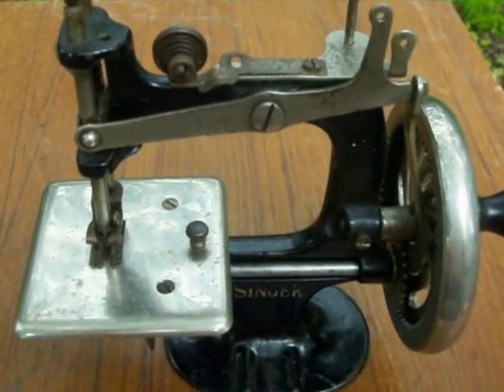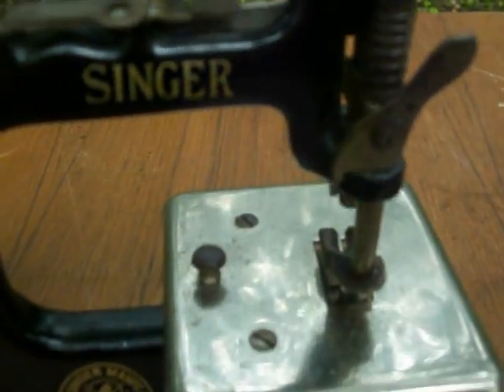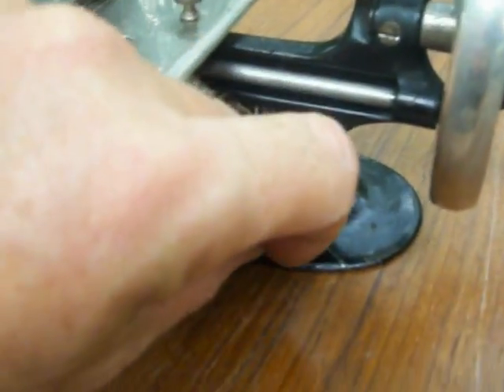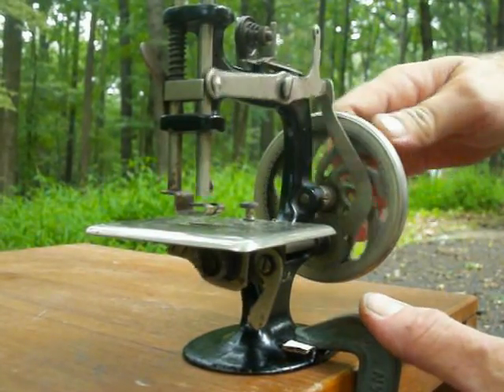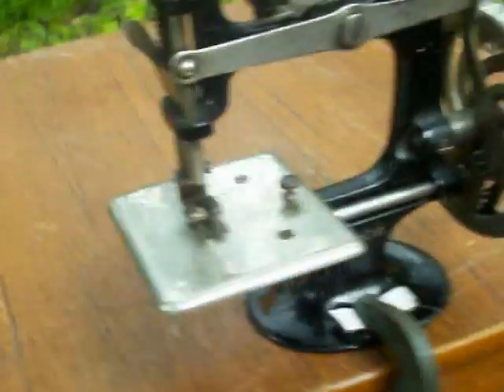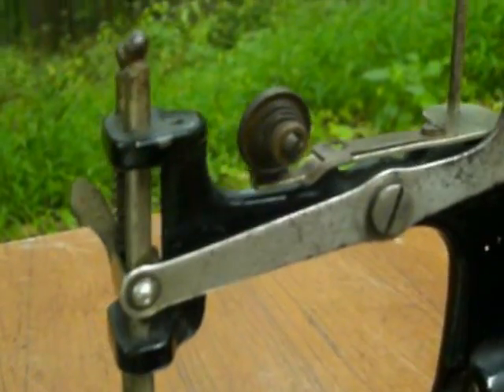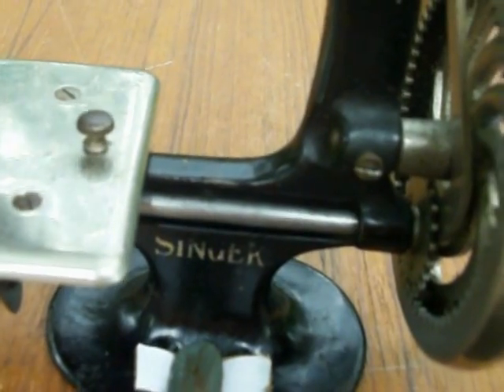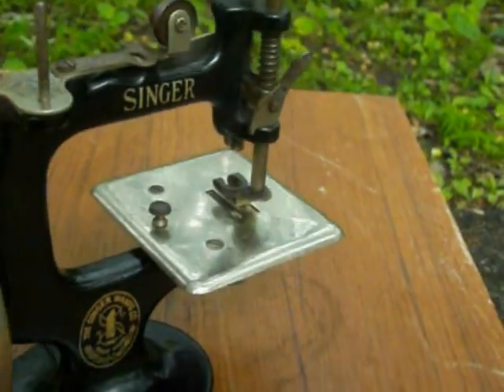Mini Singer Hand Crank Cast Iron "Toy" No. 20, working machine FOR SALE!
See eBay auction Sept 2012...